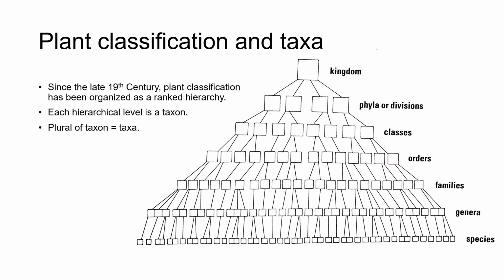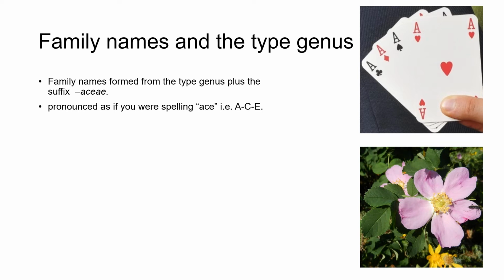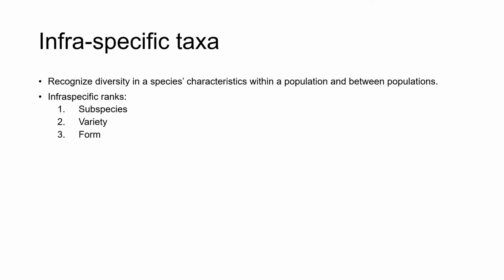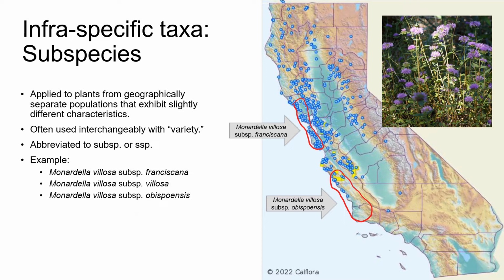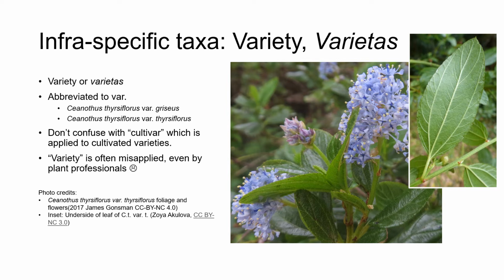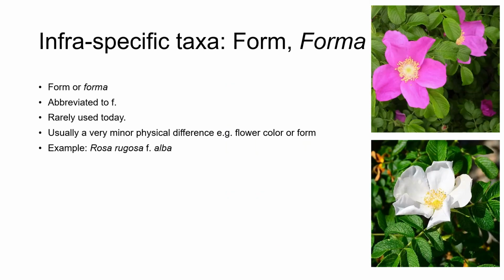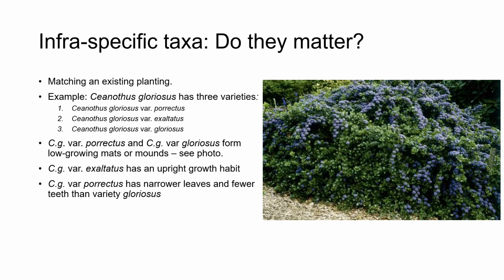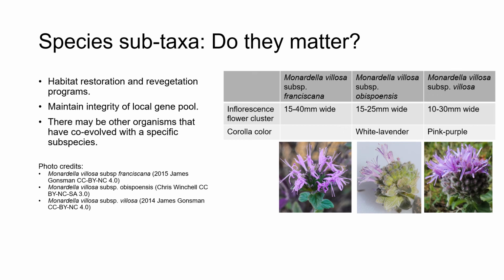Lecture: Infraspecific taxa and their impact on plant selection for a landscape project